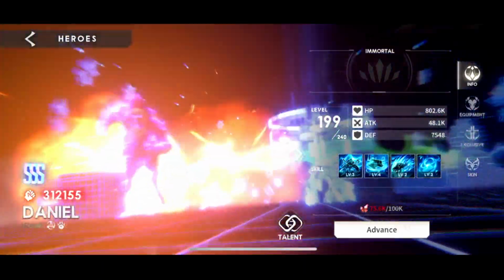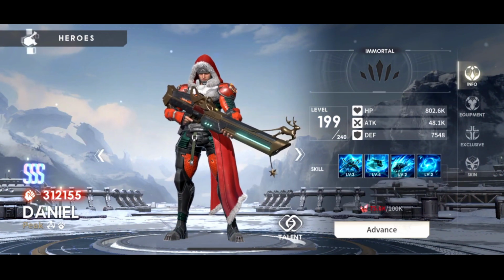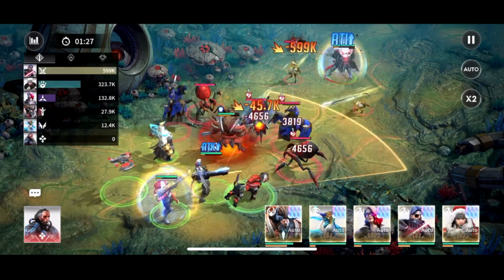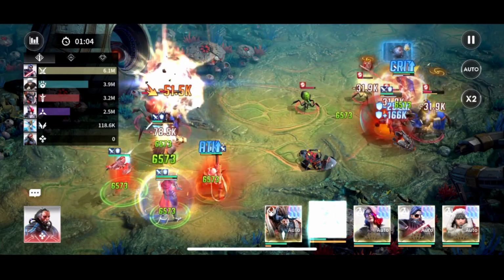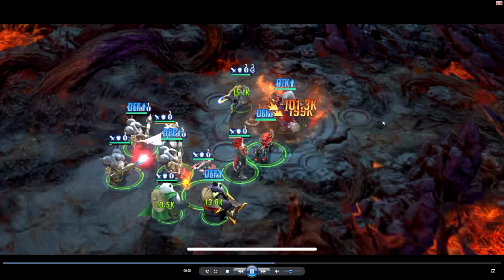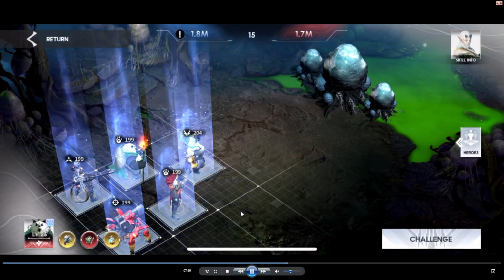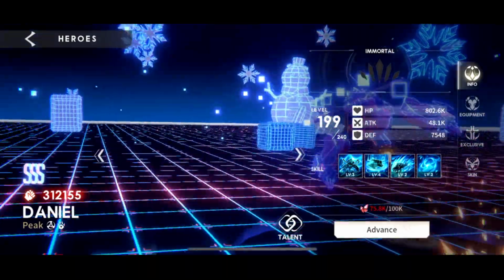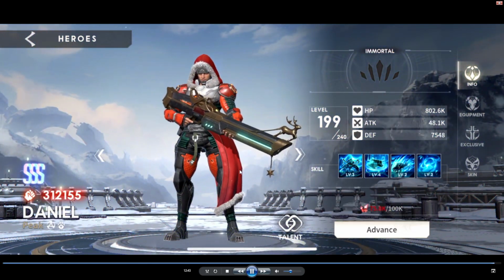Daniel is OP and Account Changing !!! | FTP and PTP | Eternal Evolution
Daniel is severely OP! In this video I will ramble through footage and try to prove that to you, but it will not be that difficult. Let's dive in!

GIFT CODES:
EEXMASGIFT1225
Christmas2022
ChristmasDC1
FB20kFollowers